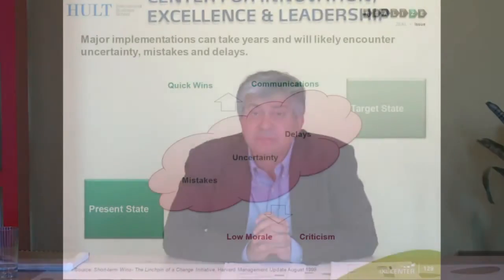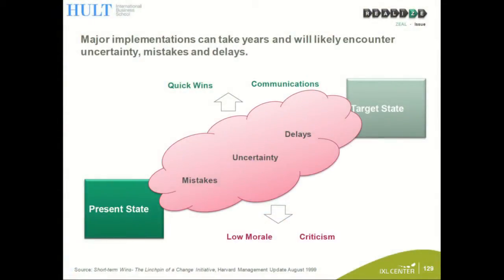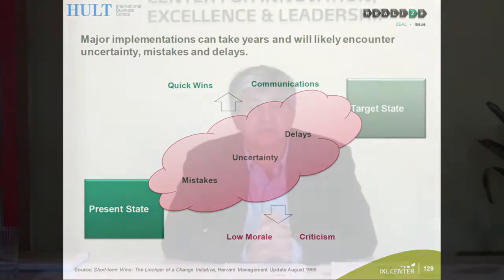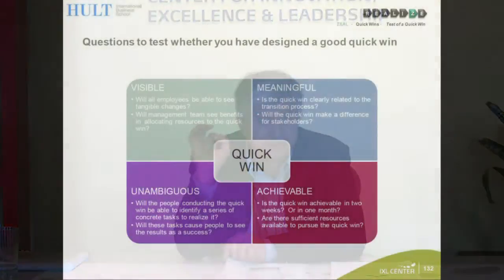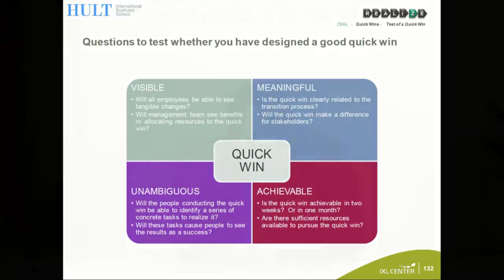08 - Z - maintaining Zeal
Realize Strategy Course
Z - maintaining Zeal

Dr. Hitendra Patel
Professor of Innovation and Growth

Hult International Business School